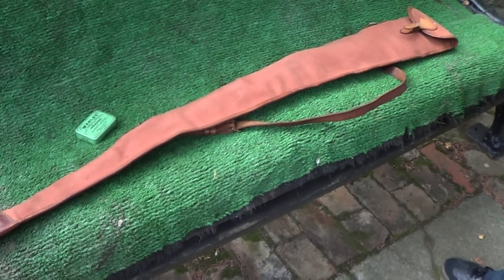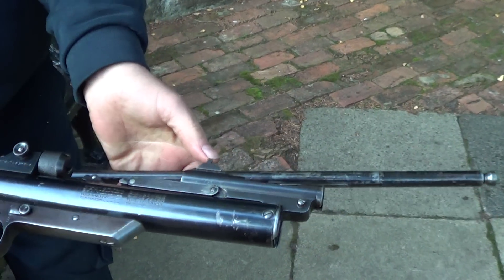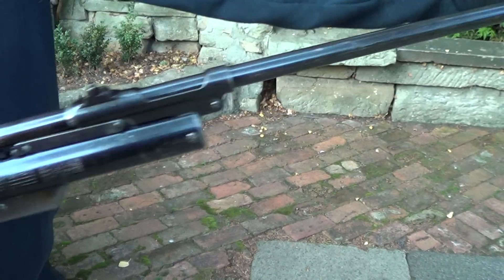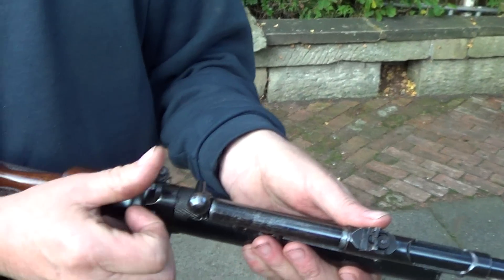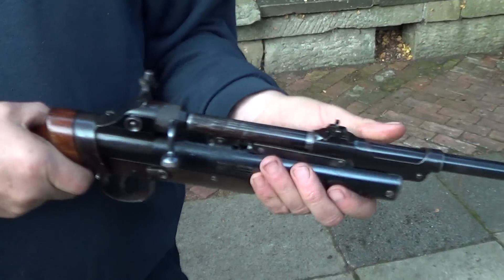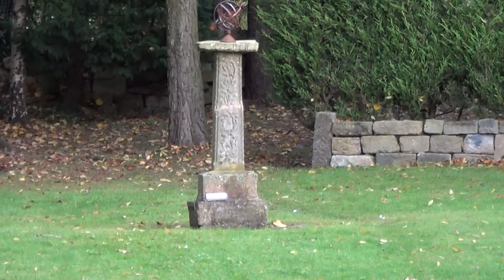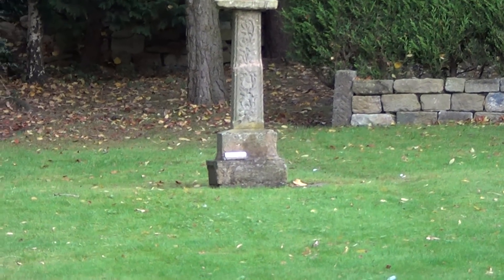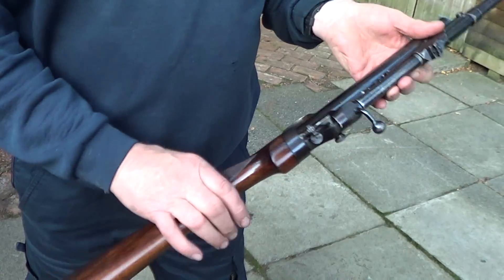webley service , air rifle , review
short review and shooting the air rifle